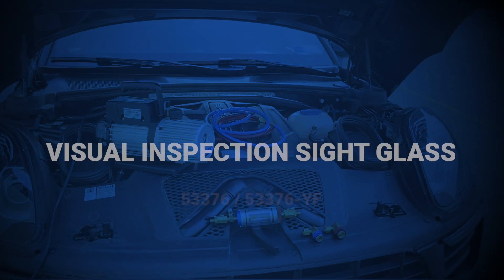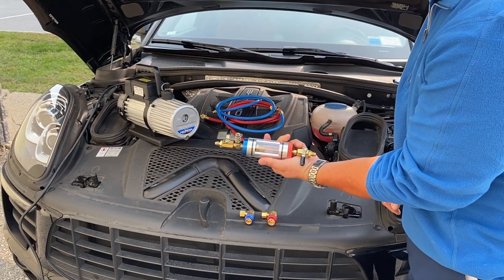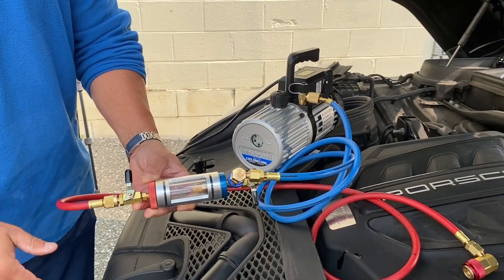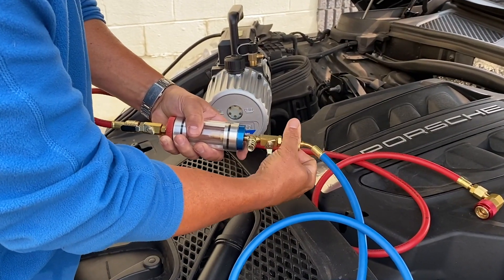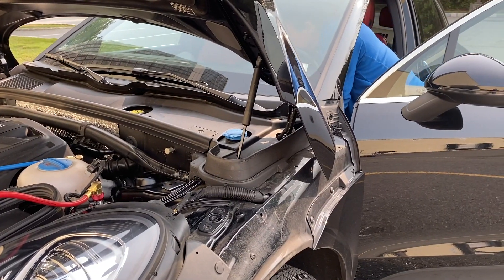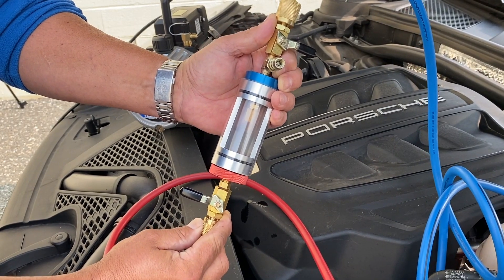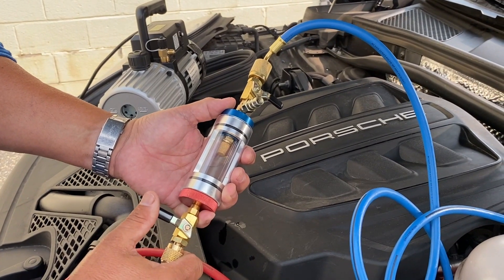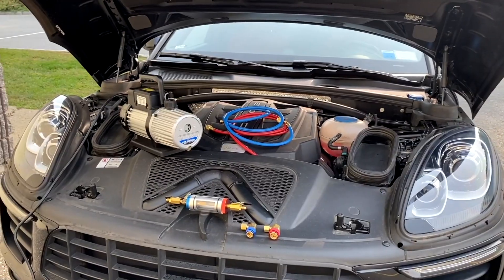Mastercool Visual Inspection Sight Glass - How to See Condition of Refrigerant in Your Vehicle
The condition of the refrigerant in your A/C system is an important factor in the proper operation of all components and overall cooling efficiency. The only way to actually see the condition of the refrigerant in your vehicle’s A/C system is with the use of the Mastercool visual inspection sight glass.